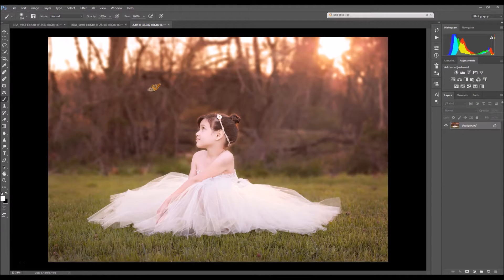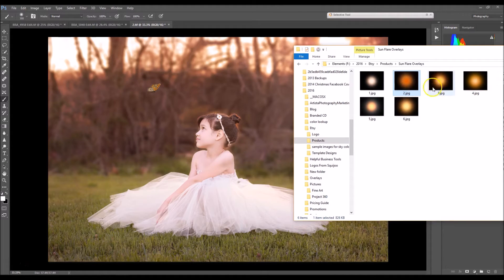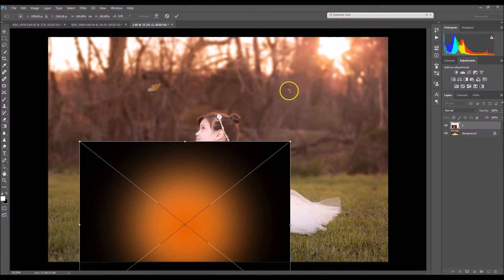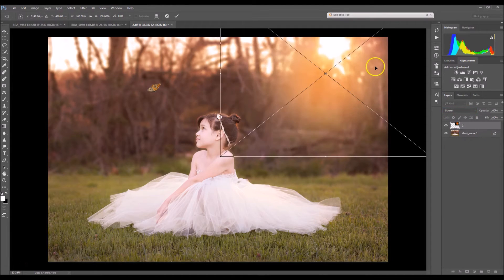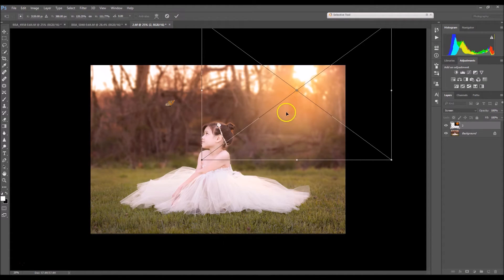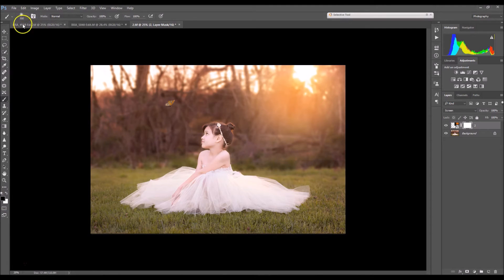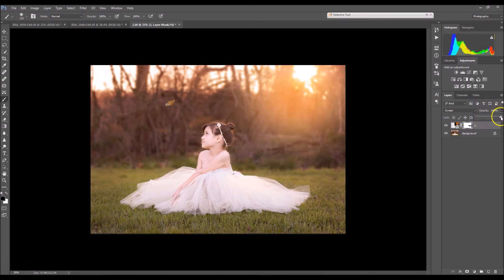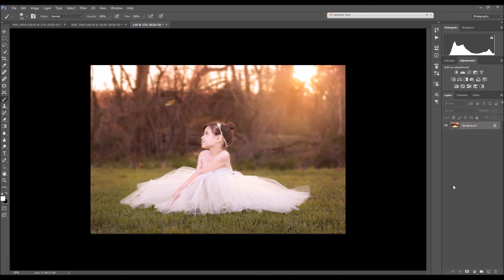How to Add a Sun Flare to a Photo with Photoshop CC | PS Overlay Tutorial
Adding a sun flare to an image just got easier! With these sun flare overlays, you will have the ability to add that extra creative punch to your portraits in a snap! If you're the type that LOVES for your photographs to stand out from the crowds', then this will help in accomplishing that goal! Take a look to see if these GORGEOUS sun flare overlays are a fit for your workflow.

♥FOLLOW ME♥

••• CREDITS •••